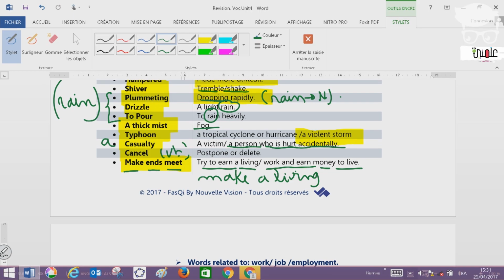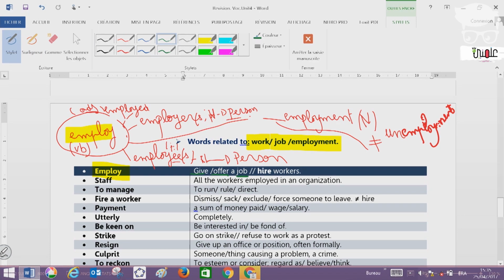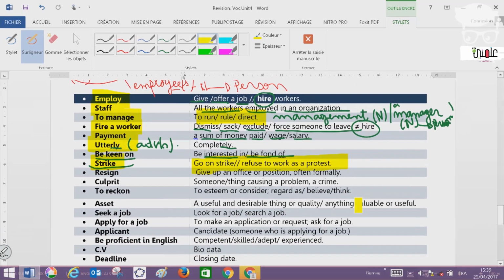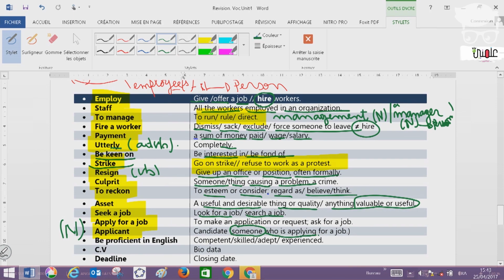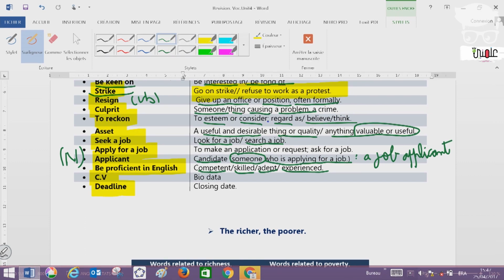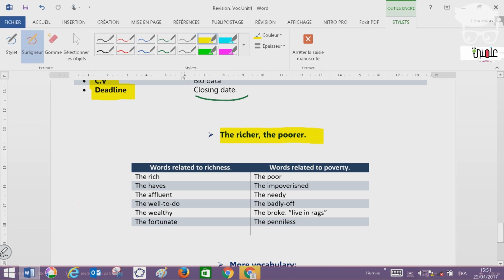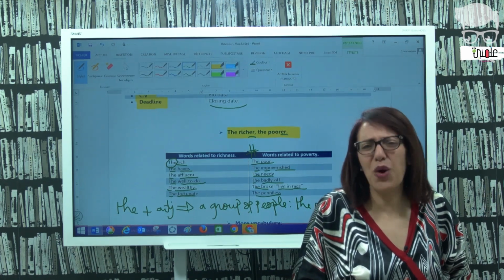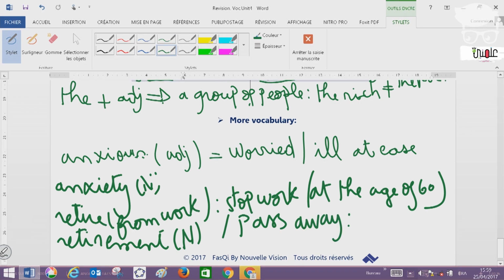Bac Anglais Lexical FocusVocabulary Unité 4 Part4